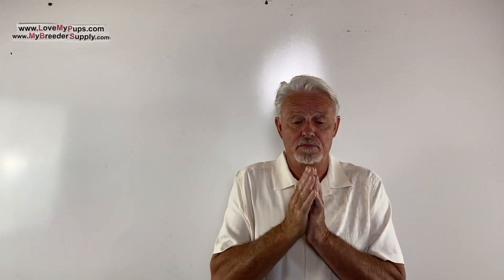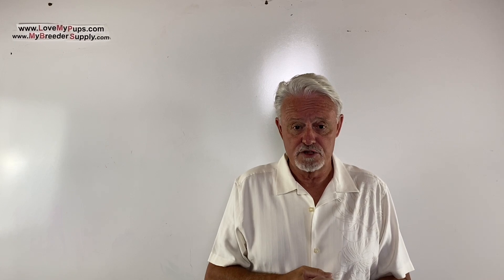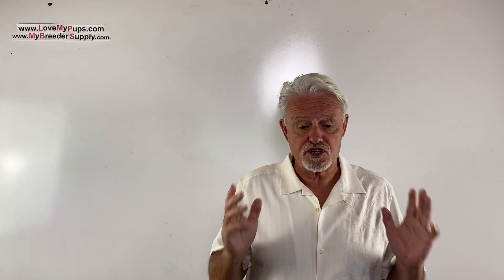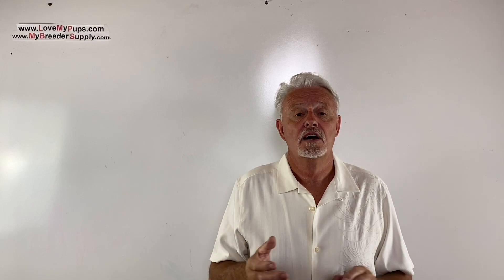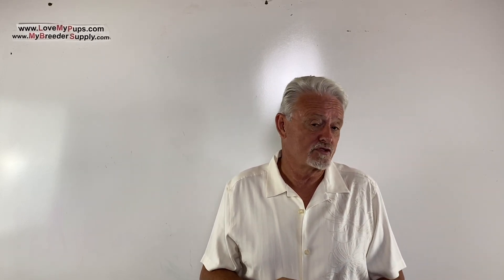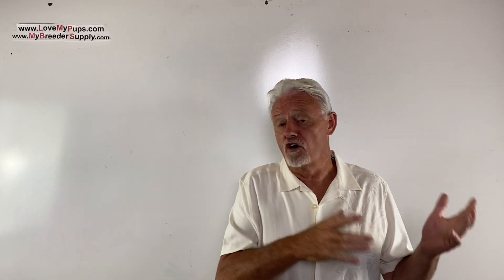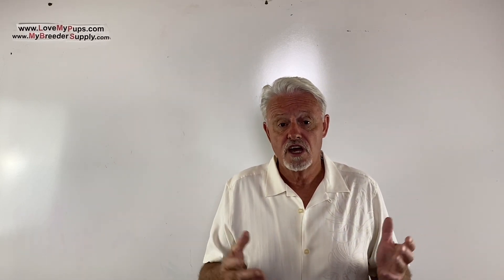All about dog breeding Q&A 7/23/22